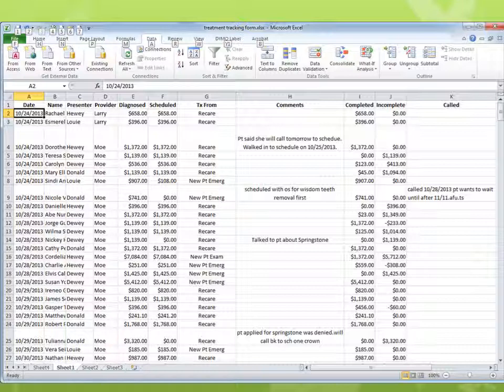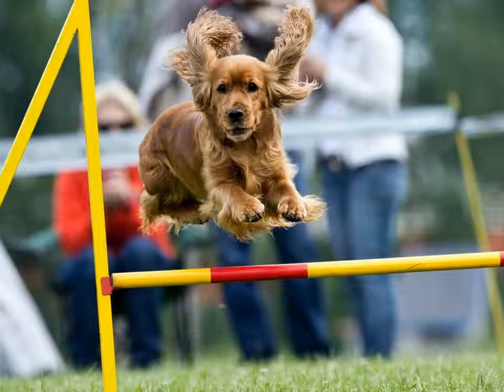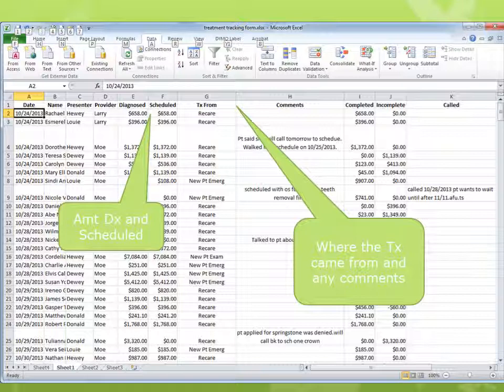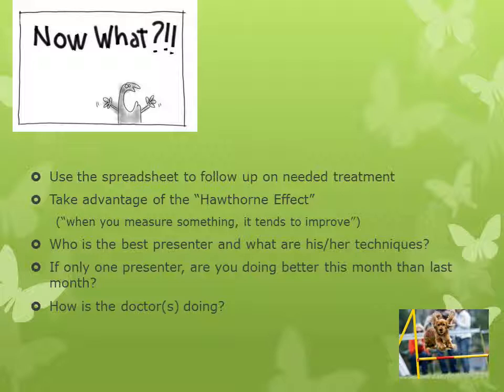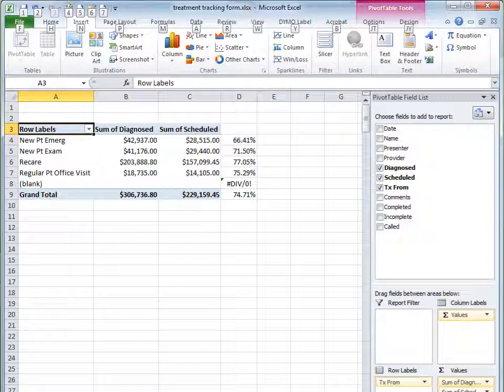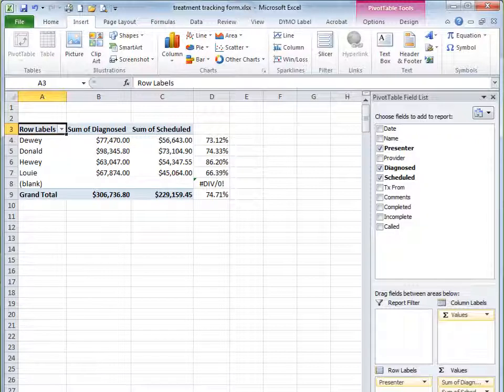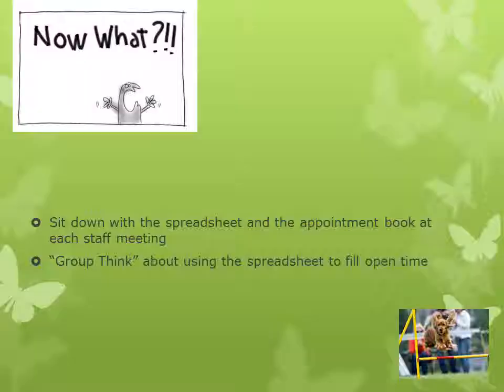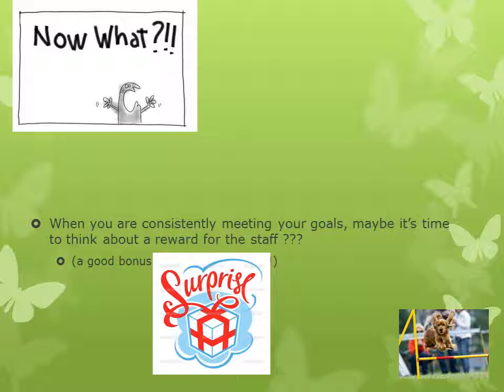Treatment Tracking Spreadsheet with narration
Today's Dental Consulting